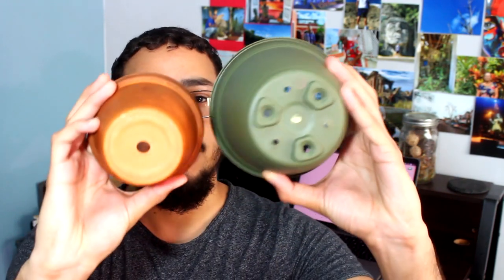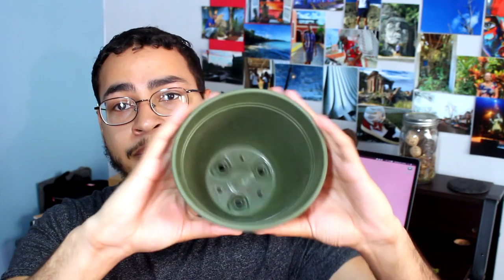Which Pot is Best for your Plant? Clay vs. Plastic!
Let's talk about pots, and which container (clay or plastic), is best for YOUR plant!
If you enjoyed the video and would like to see more like these, be sure to comment and leave a thumbs up on the video!

Connect

My Plant Business: NYC Plant Nerd (@nycplantnerd on instagram)